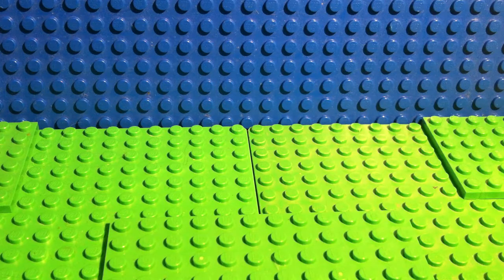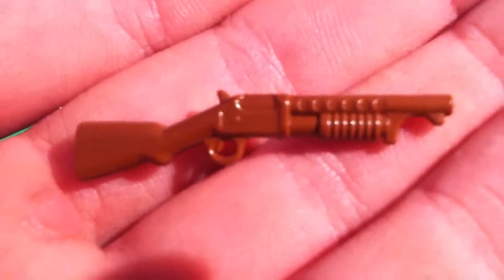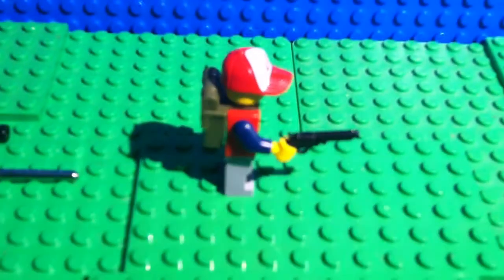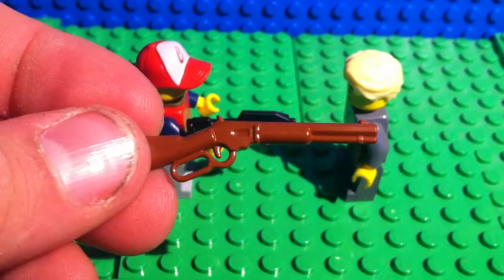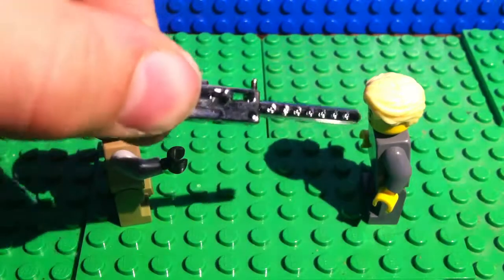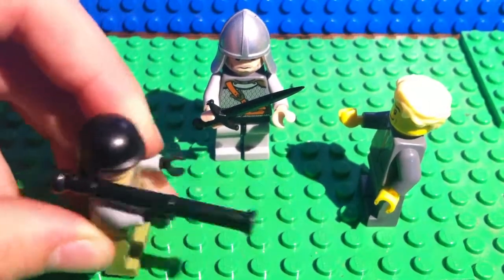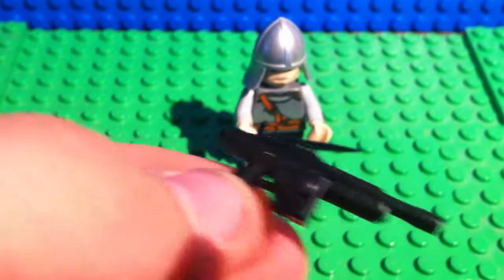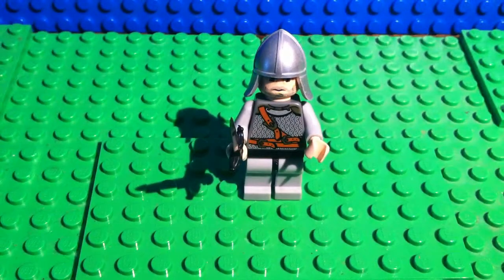GI BRICK unboxing review: value pack #1